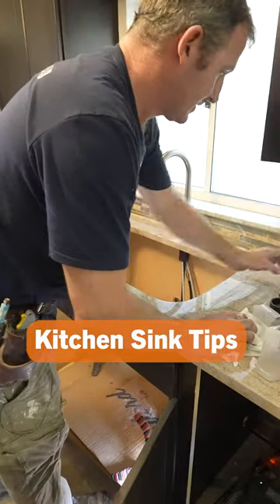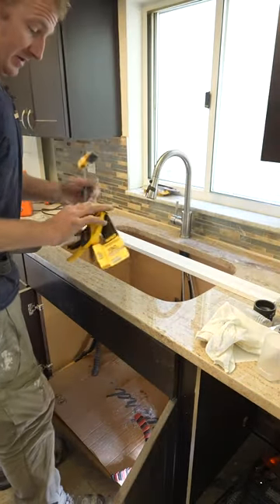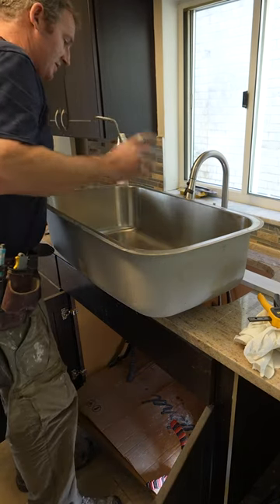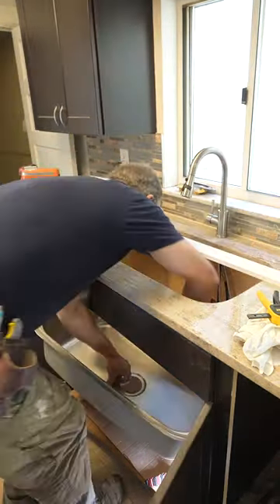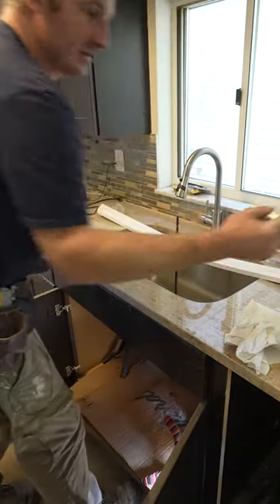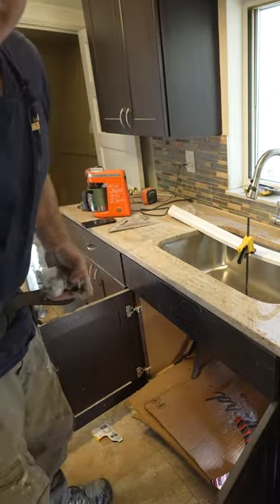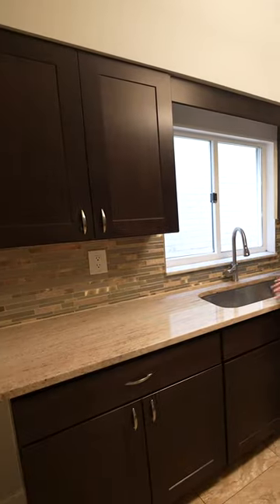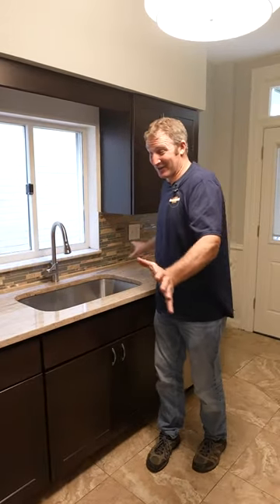Kitchen Sink Tips